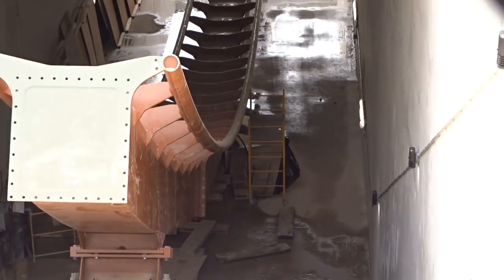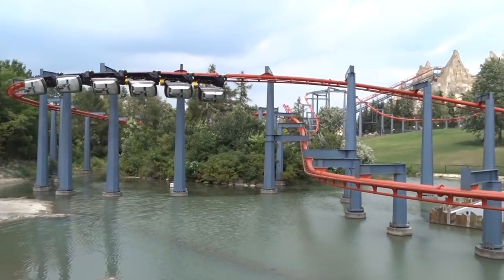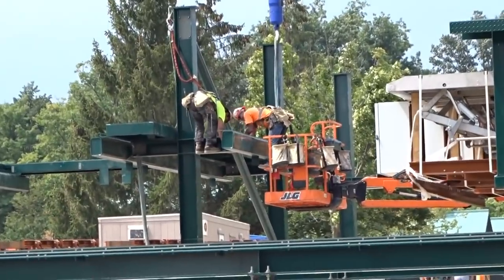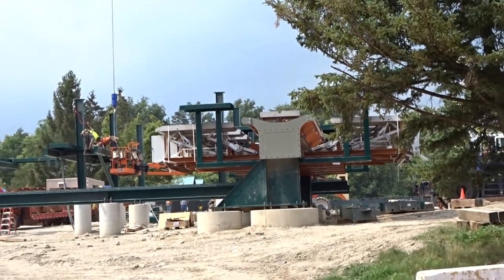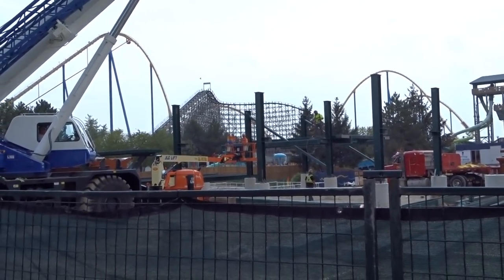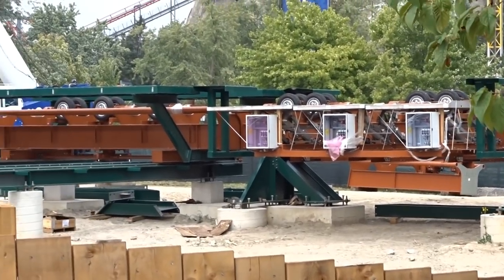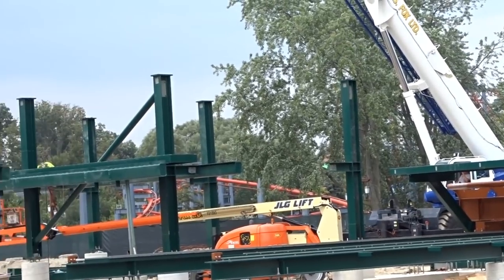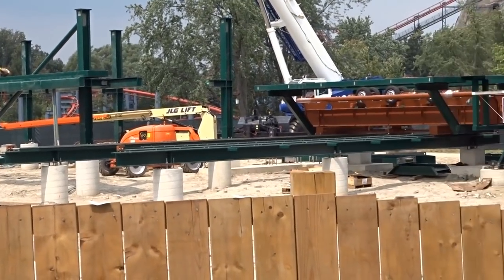Canada's Wonderland Yukon Striker Immelmann Height Answer & Update